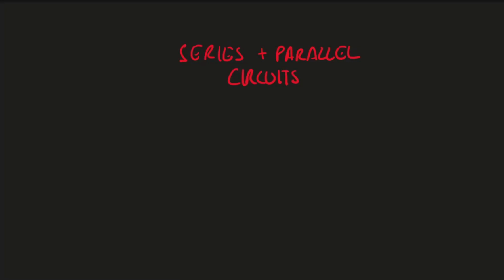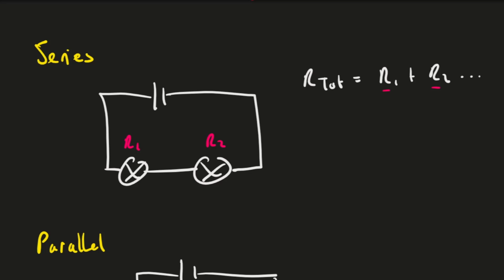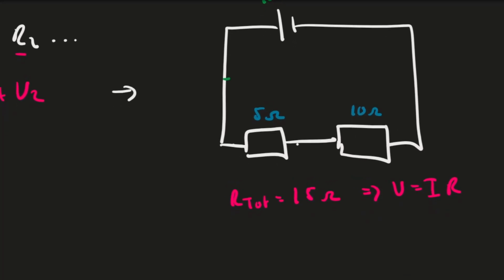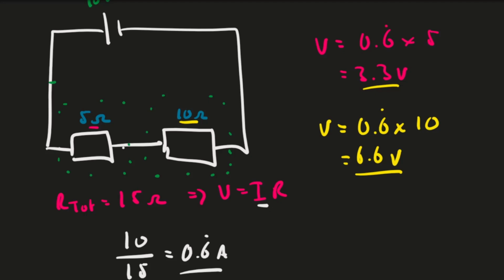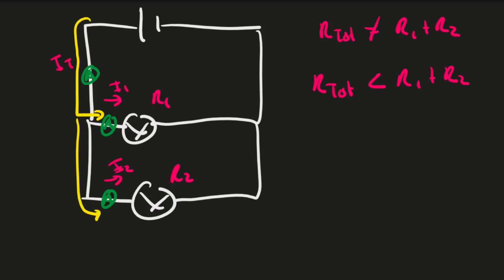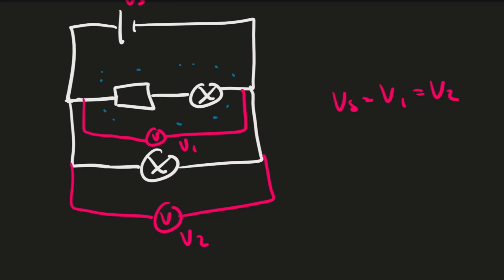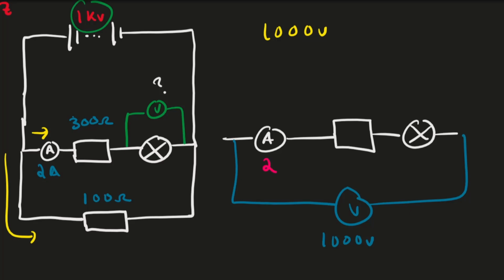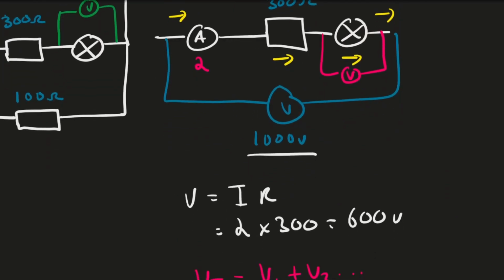Series and Parallel Circuits | GCSE Physics (AQA)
In this GCSE Science revision video, we cover 'Series and Parallel Circuits', a key component of the AQA GCSE Physics specification and exam.

🔬 We cover the equations the differences between series and parallel circuits and the equations to be used for either. Including how voltage and current behave as well as how to calculate total resistance in a series circuit. We also cover resistors in parallel.

🧪 Including Quiz and examples tailored for GCSE students to help you to revise and during your revision to prepare for your exams.

Hitthebooks
Parrallell circuits
paralell circuits
parrallel circuits
paralel circuits
AQA Higher Grade 9-1 Triple Further Additional Physics
Electricity
Ciruits
V = IR
V = I x R
Symbols
Diagrams
Electronics
Coulombs
Amperes
Amps
Resistance
Voltage
Physics Education
GCSE Exam Prep
Science Learning
Physics Concepts
Physics Explained
High School Physics
Physics Tutorial
Educational Video
Study Tips
Science Curriculum
Physics for Students
Physics Revision